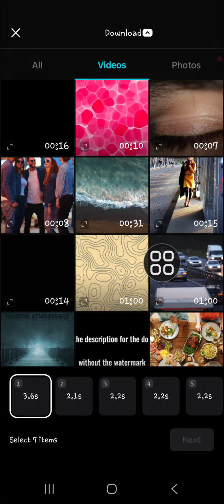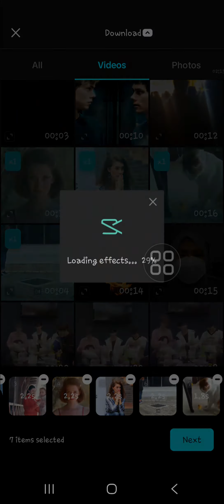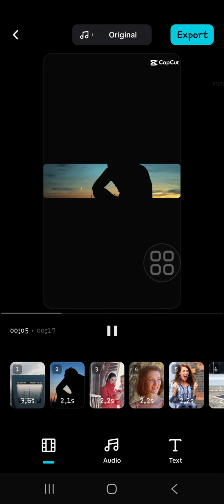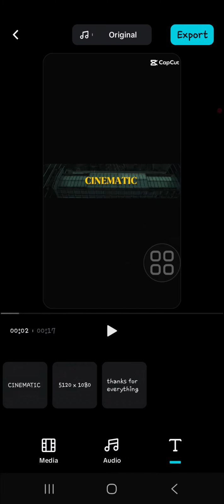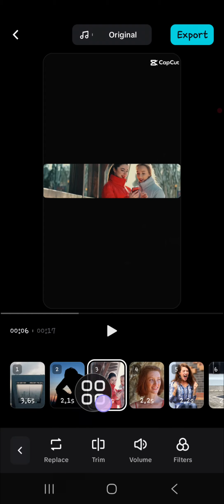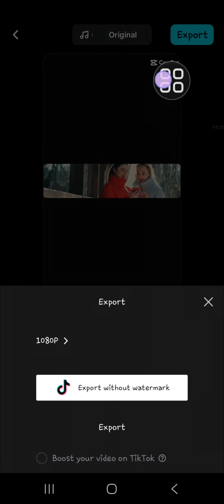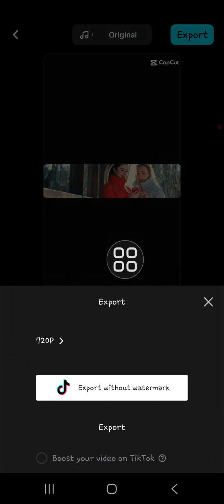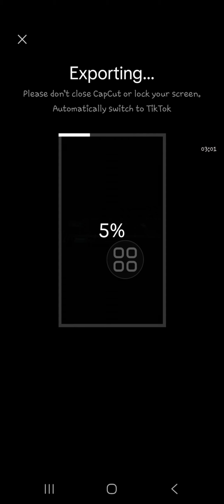Trending Instagram Reels Trick - How to Make Cinematic Reels with CapCut Templates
Want to go viral on Instagram? 🚀 In this tutorial, I’ll show you how to create trending cinematic reels using CapCut templates — fast, easy, and watermark-free!

🔥 Find and use trending CapCut templates
🎬 Replace videos & photos in seconds
⚡ Create cinematic Instagram reels effortlessly
📱 Beginner-friendly step-by-step tutorial
✨ Edit tags, trim clips & customize text
🎯 Export reels without watermark in HD
🎉 Boost content with trending templates
🔑 Perfect for Instagram growth & engagement
🚀 Quick way to create viral reels
✅ Easy guide for creators & influencers